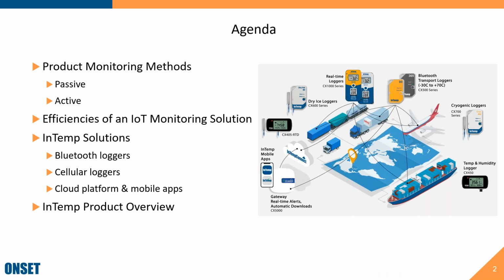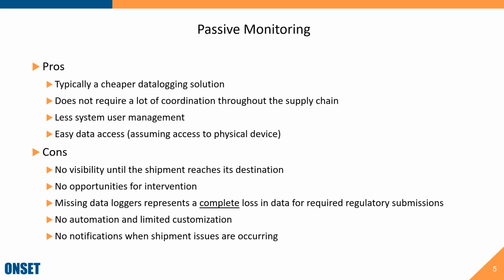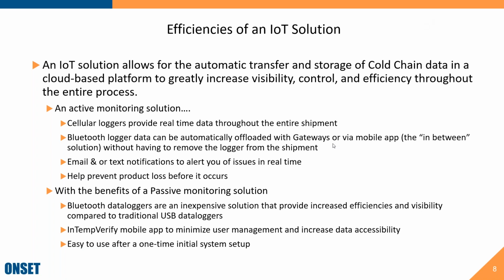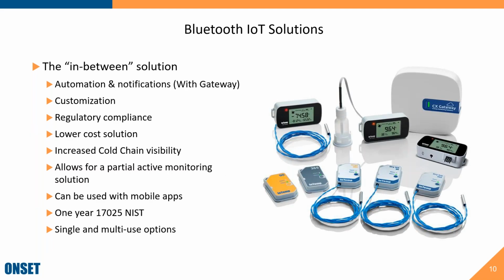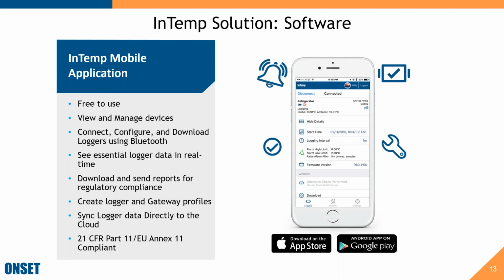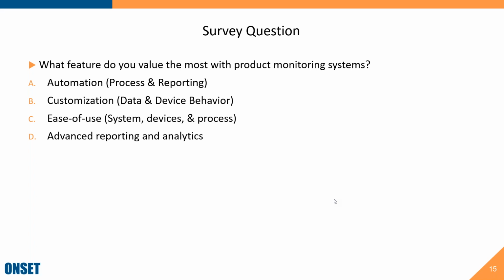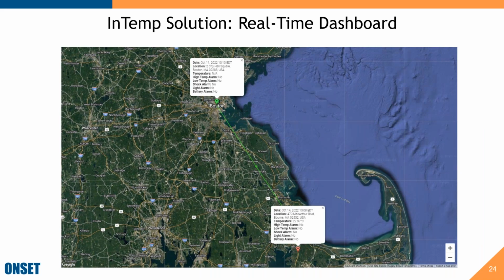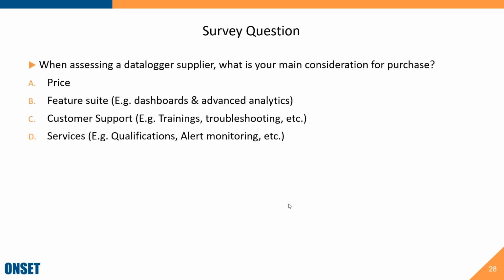Achieving Cold Chain Cost Efficiencies with an IoT Data Logging Solution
Presented by Onset’s Collin Weingarten, this webinar highlights all the automation and real-time solutions the InTemp product line has to offer. From Bluetooth to cellular technologies, InTemp can meet your unique Cold Chain monitoring needs and regulatory compliance requirements, prevent product loss, and ensure the safety and efficacy of your product.

Webinar topics include:
- Advantages of an IoT monitoring solution for Cold Chain shipping
- An overview of InTemp Bluetooth and cellular shipping & logistics data loggers
- The highly flexible, customizable InTempConnect cloud software for easy access and distribution of essential data, plus automatic data downloads and remote alerts with the CX Gateway
- InTemp mobile apps for logger configuration, data download & management, and streamlined reporting & compliance

About Collin Weingarten:
With more than 10 years of experience, and expertise in Cold Chain regulatory compliance, Qualifications/Validations, warehouse & supply chain mapping, and data analytics, as Senior Manager of InTemp Product Strategy & Support, Collin is committed to developing products and tools that reduce Cold Chain monitoring costs and provide a robust solution that improves efficiencies in regulatory compliance for the Life Science and Healthcare industries.